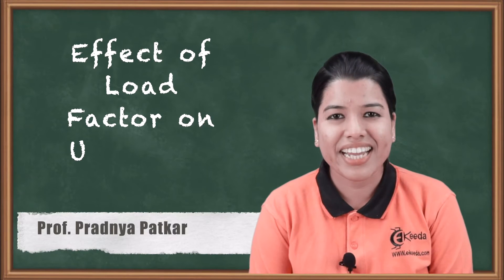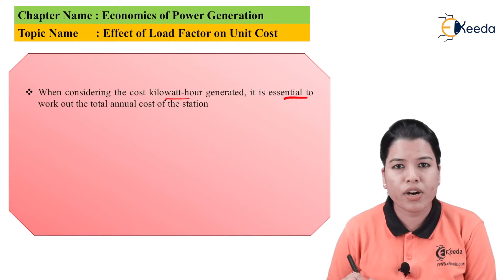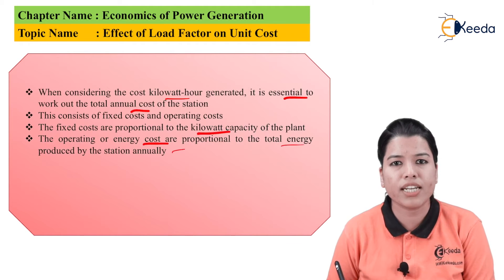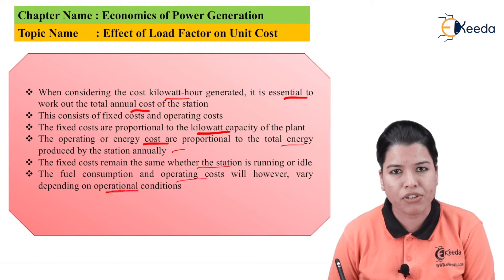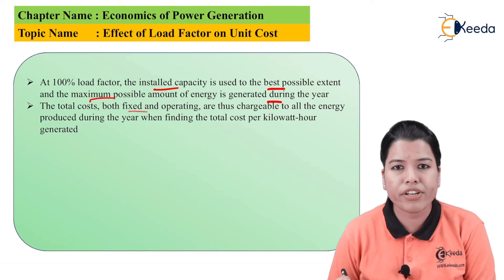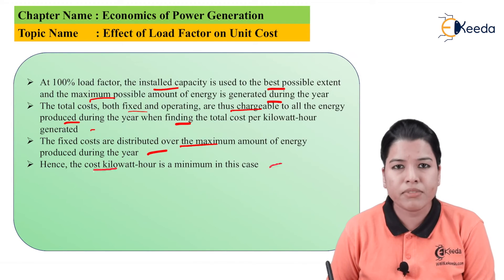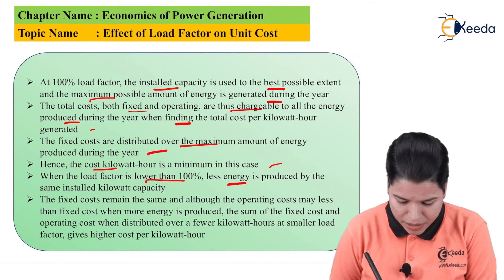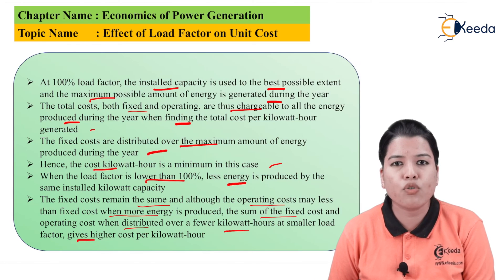Effect of Load Factor on Unit Cost - Economics of Power Generation - Conventional and NPG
Subject - Conventional and NPG

Video Name -Effect of Load Factor on Unit Cost

Chapter - Economics of Power Generation

Happy Learning